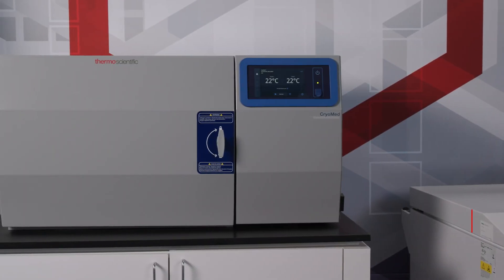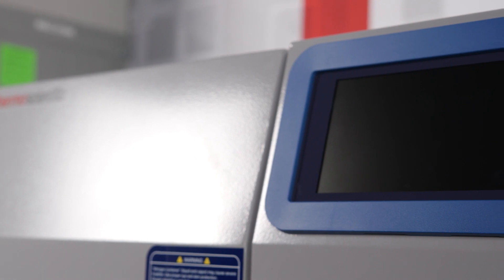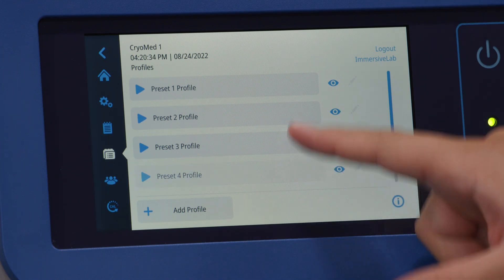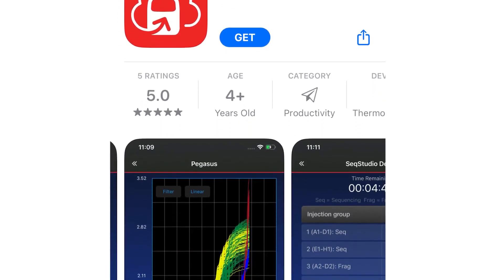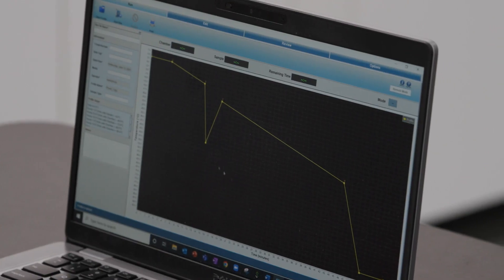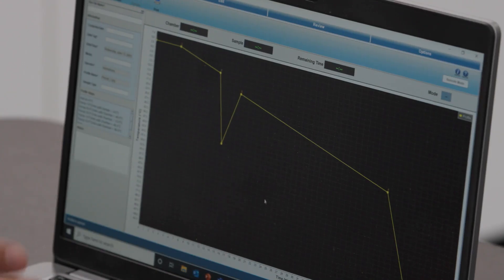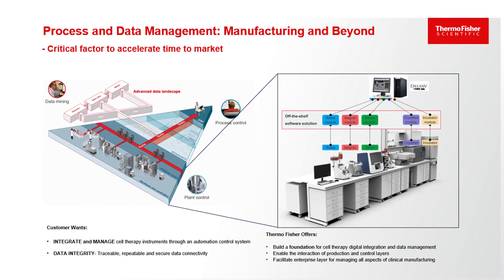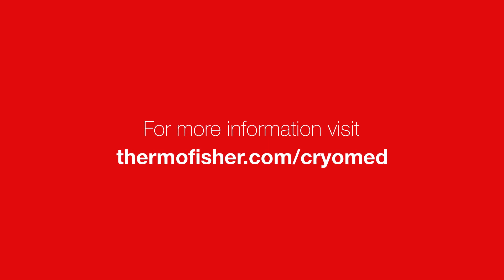Care & maintenance: Thermo Scientific™ CryoMed™ with OPC UA connectivity options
The new CryoMed Controlled-Rate Freezer with OPC UA has improved remote connectivity functions for academic and industrial cell manufacturing facilities.

0:00 Introduction
1:04 Touchscreen user interface
2:14 DeviceLink Wi-Fi
3:49 PC software
4:58 OPC UA functionality
5:57 OPC UA setup
6:46 Conclusion